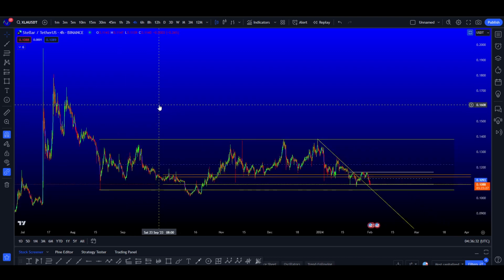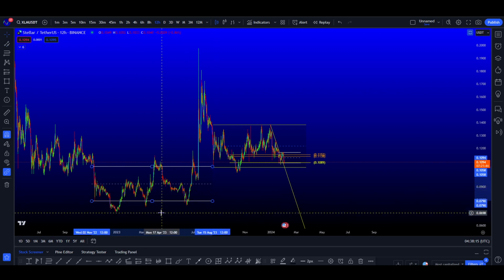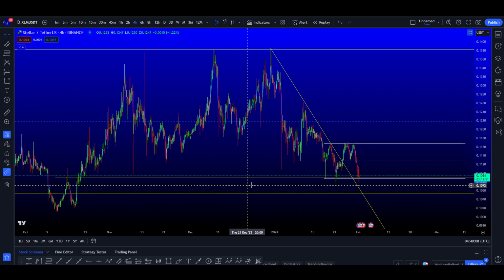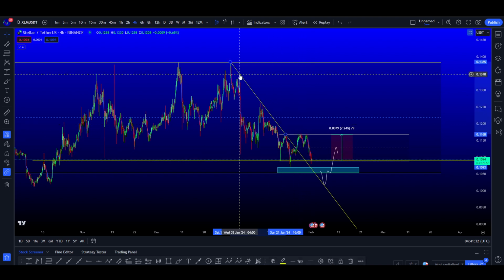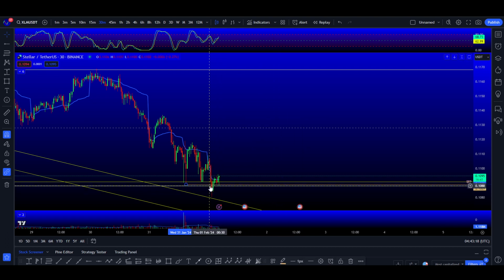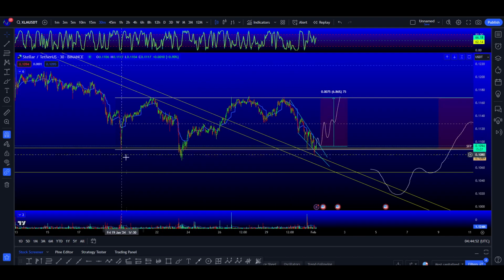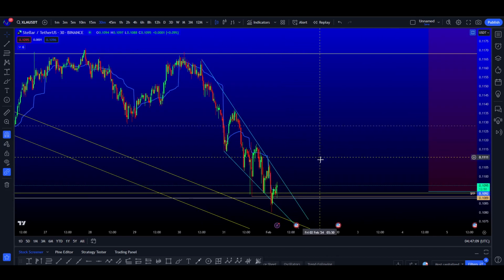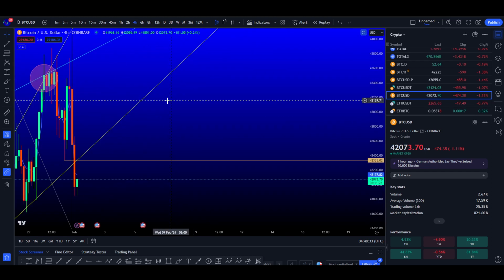XLM Will Pump?! Chart Looks BULLISH!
This video analyzes XLM.